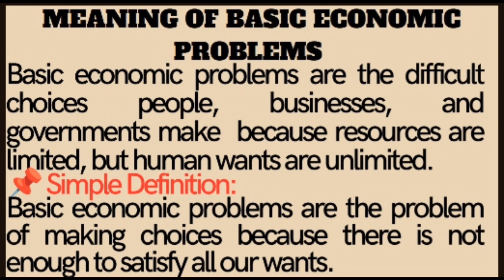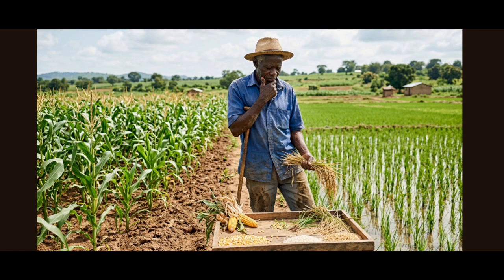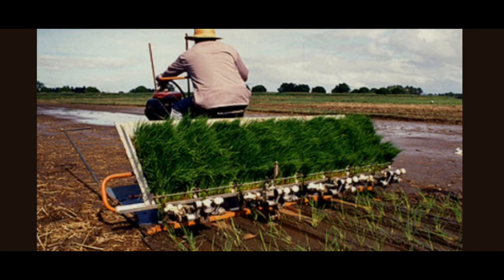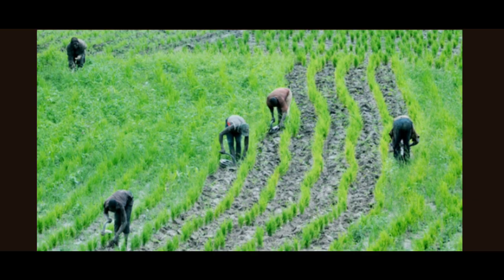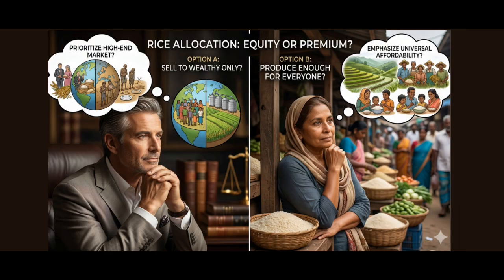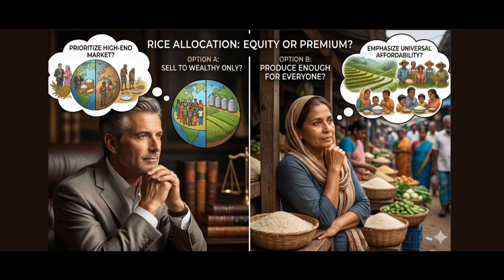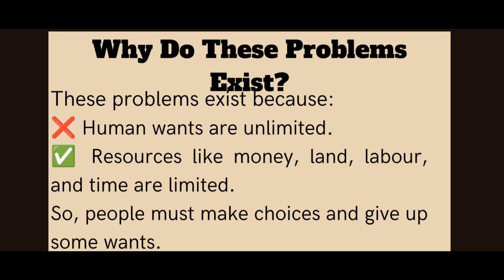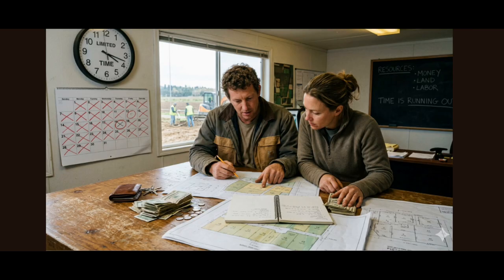Basic Economic Problems Explained | SS1 Economics | What, How & For Whom to Produce?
Welcome to Tr. Ruth Classroom! 📚✨
In this lesson, we explain the meaning of Basic Economic Problems in a simple and easy-to-understand way for SS1 students and beginners in Economics.
You will learn: ✅ Meaning of Basic Economic Problems
✅ Why Economic Problems Exist
✅ For Whom to Produce?
✅ Real-Life Examples
By the end of this lesson, you will understand why people, businesses, and governments must make choices every day because resources are limited while human wants are unlimited.